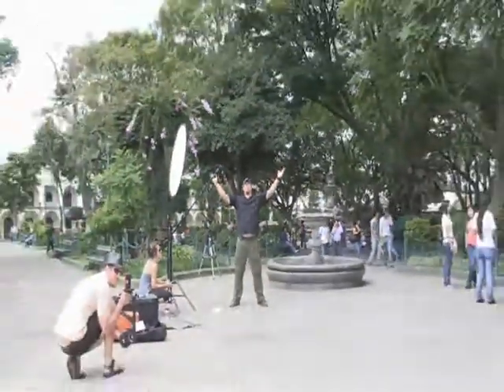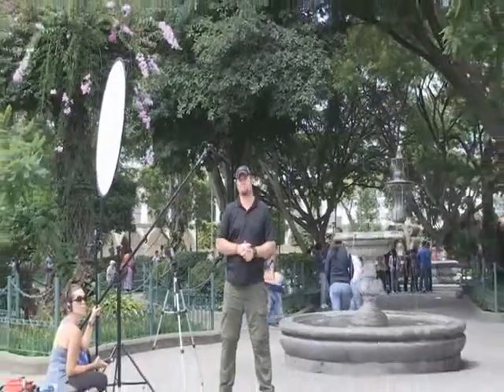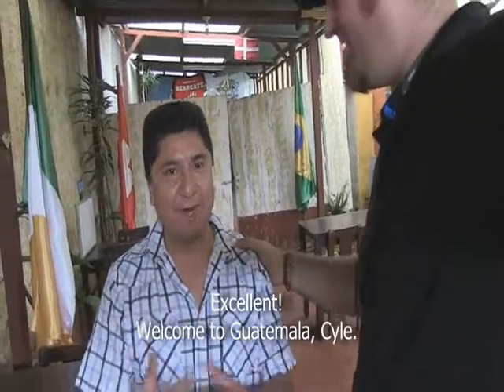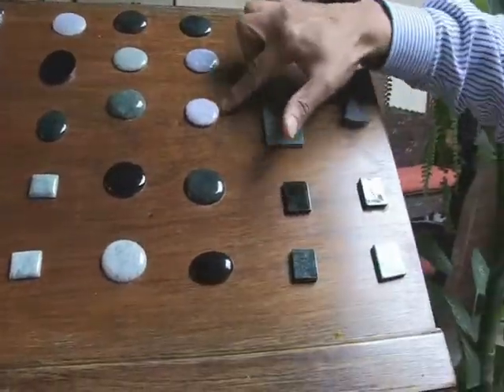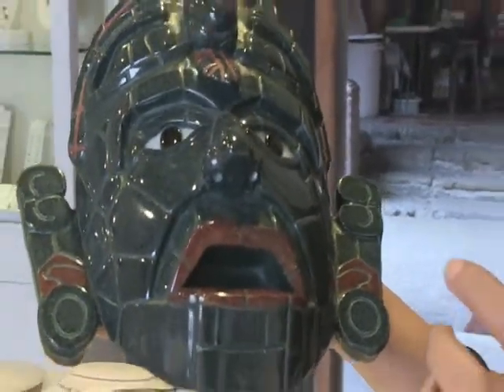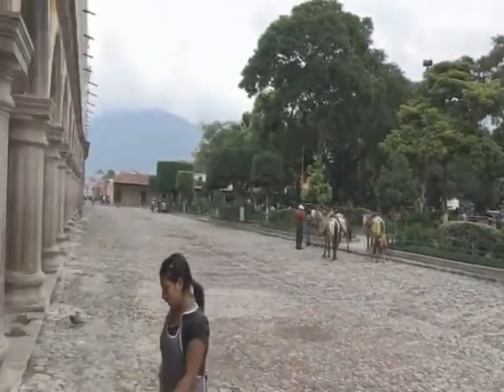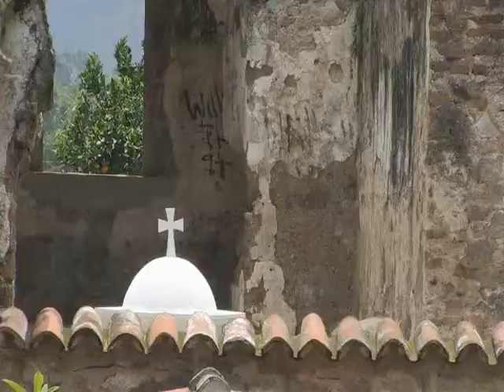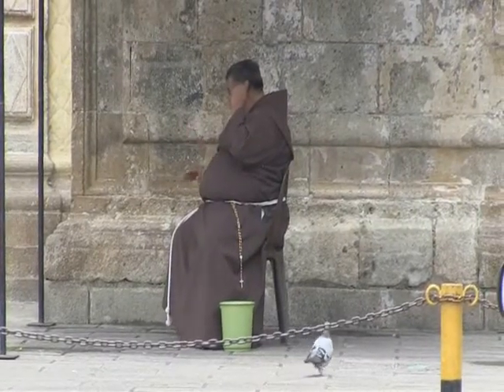Traveler of the Year: Vote for Cyle O'Donnel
Vote for Cyle O'Donnel in CheapOair's Traveler of the Year Contest! Vote today for a chance to win $500 on CheapOair!